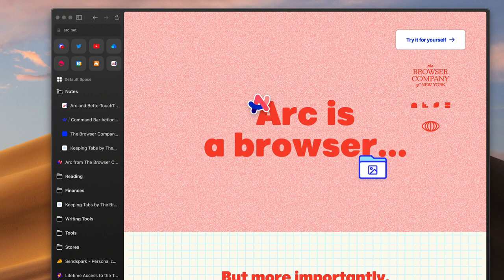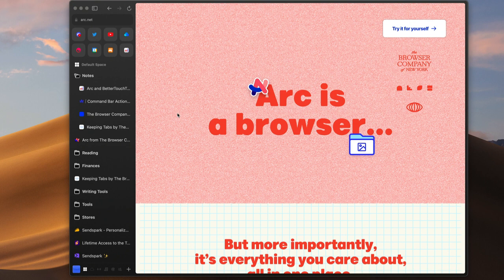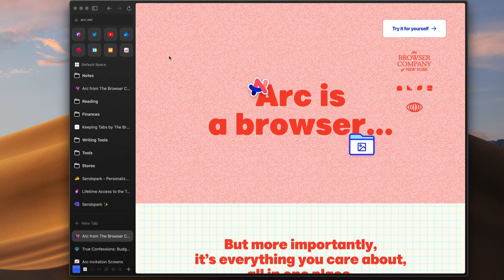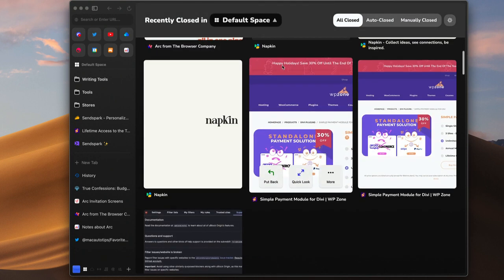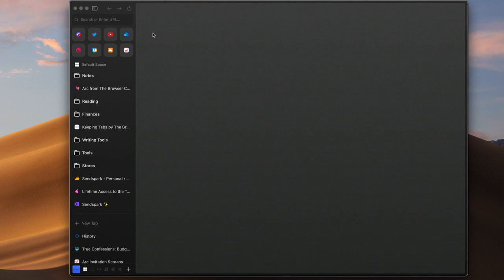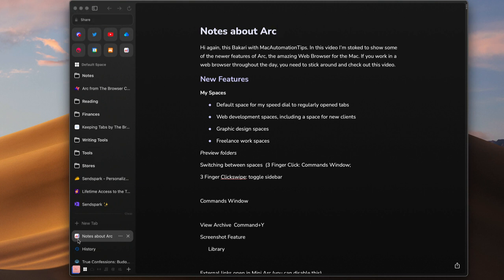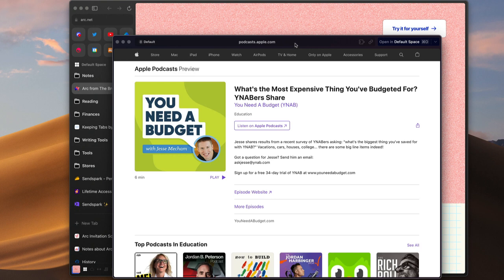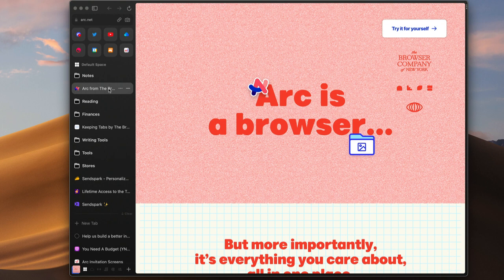Arc: The Amazing Web Browser for the Mac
In this video, I show some of the later features of Arc that other review videos haven’t highlighted.

00:00 - First Marker
01:54 - Spaces
03:18 - Pinned Bookmarks
04:17 - Page Review in Folders
05:10 - Keyboard Shortcuts
06:53 - View Archive
08:06 - Favorite Bookmarks
09:29 - Arc Capture Feature
10:32 - The Library
10:58 - Notes and Easel
12:13 - Mini Spark Window
14:06 - Tab Switcher